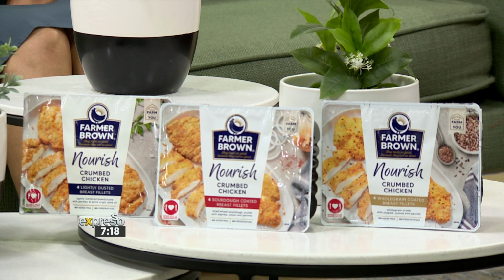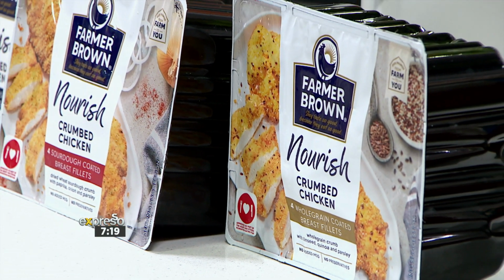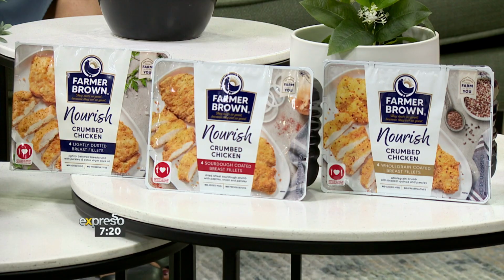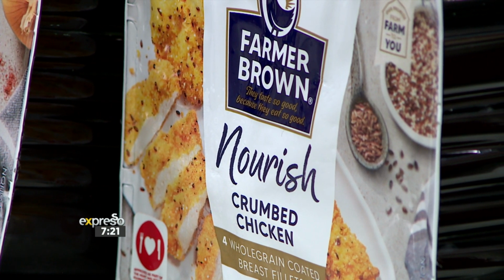Farmer Brown approved by the Heart and Stroke Foundation - By FARMER BROWN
When buying groceries, do you look out for the heart mark logo to help you choose healthier options? For Farmer Brown’s Nourish range this seal of endorsement was essential in offering their customers a healthy lifestyle.

Connect With ExpressoShow Online